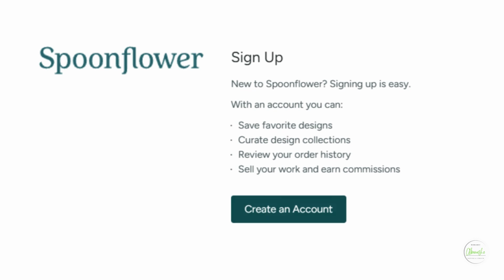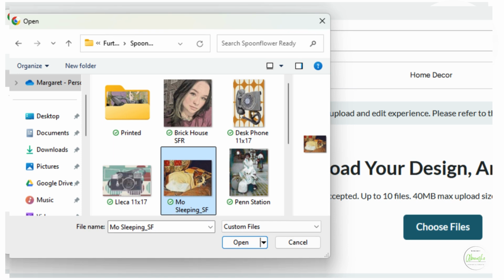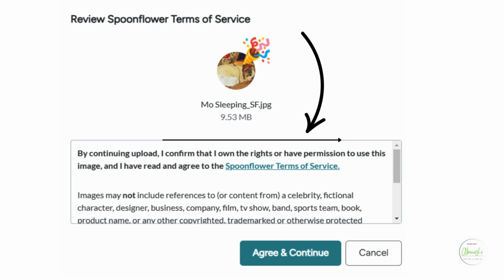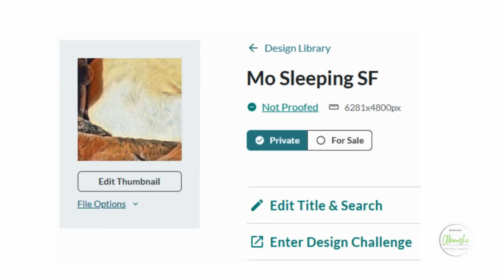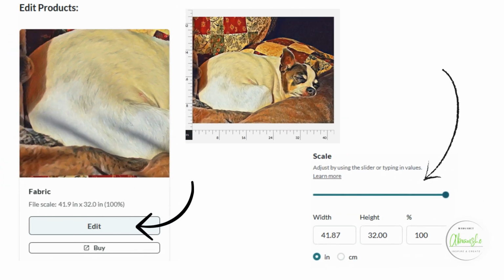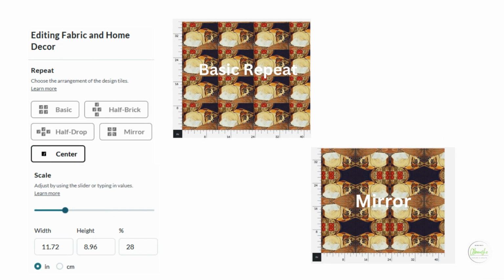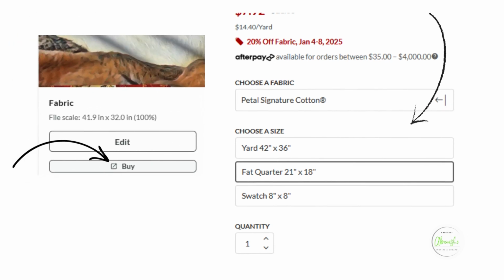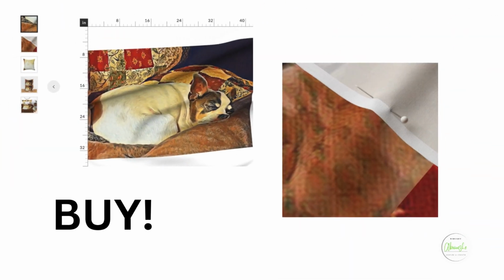From Digital Image to Fabric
As an art quilter who combines digital design and photographs, I have used commercial fabric printing on fabric for almost a decade. Spoonflower is a company I trust. Learning to upload an photo and get it printed is simple on their platform. This short video is here for those of you wanting to try and print your own fabric for your next art quilt.